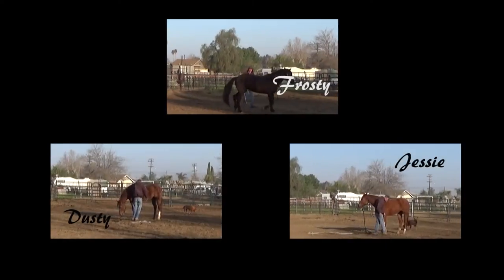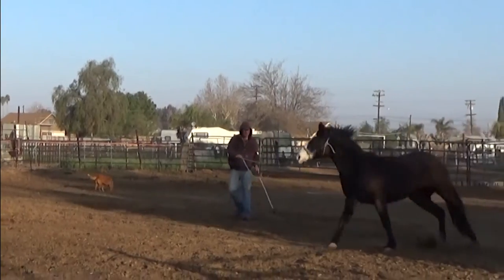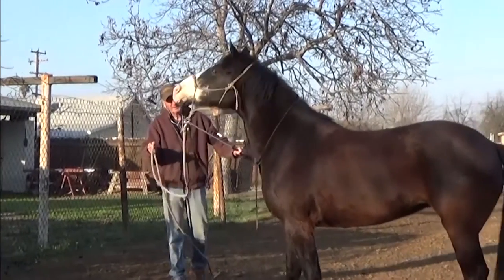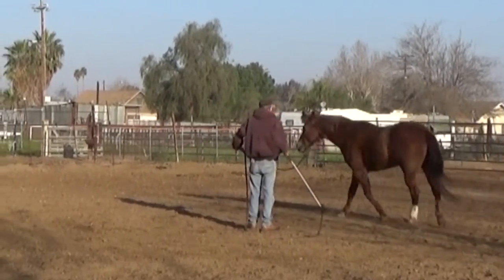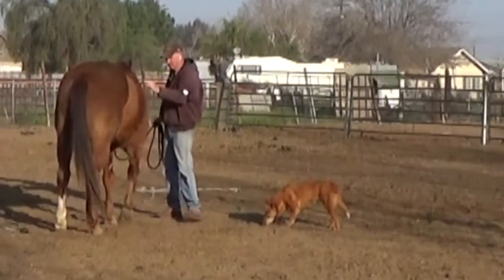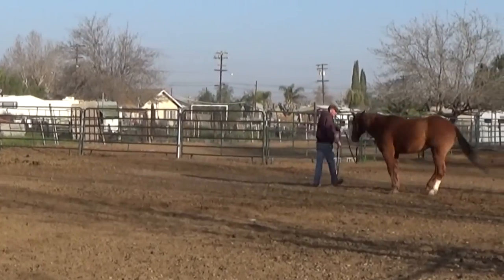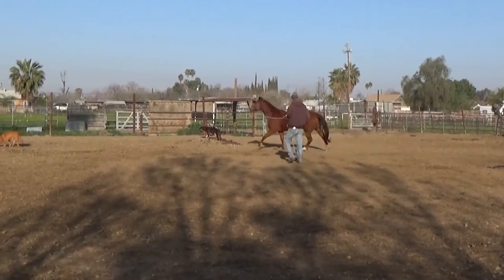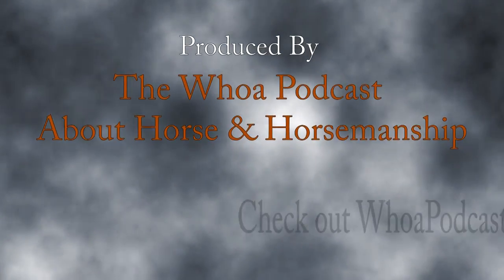Adventures of an Amateur Horse Trainer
Working with three different horses, with three distinct personalities, and having three different goals in mind.

Frosty, the little black mare with a big heart.  She's sensitive.  Maybe a bit too sensitive.  She has a lot of "go" and will try, but can she trust?

Dusty, the old hand.  Is he at an age where he just doesn't give a $h!t any more?  Dusty can do whatever he wants whenever he wants, or not, which is the most likely.  Can an old dog learn new tricks?

Jessie is used to getting by on her good looks and charm.  Nothing really matters..."hey, bud, take a chill pill.  I'll get to you when I'm able."  Can anything really grab Jessie's attention?

All this and more in the Adventures of an Amateur Horse Trainer coming to a YouTube Channel near you.